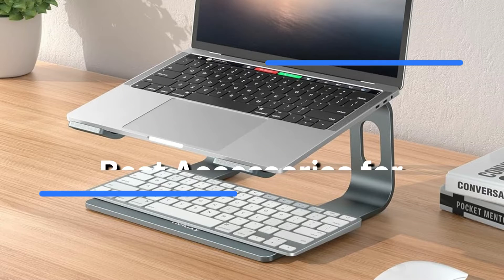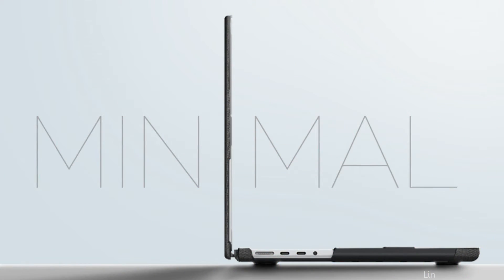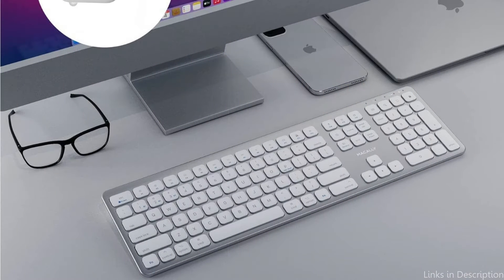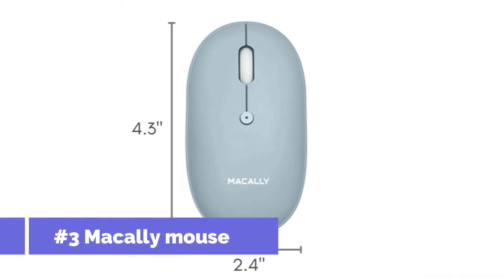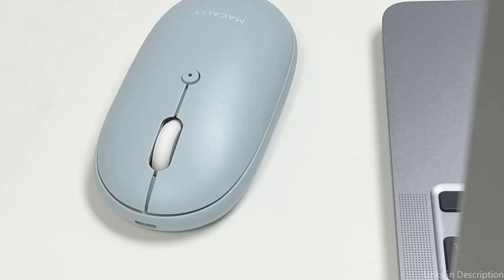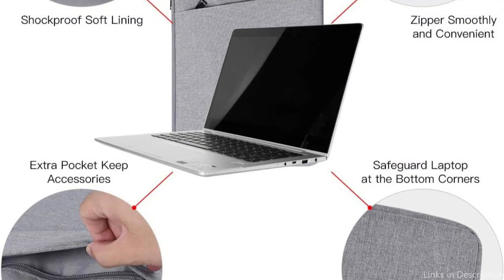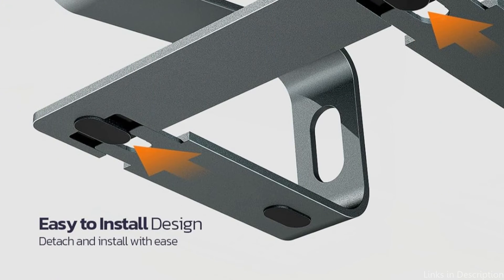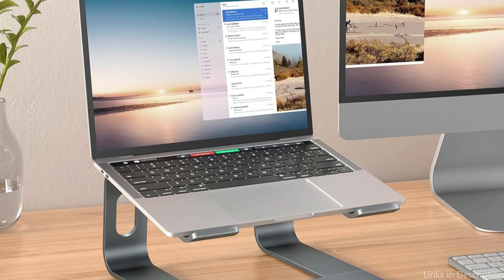Top 5 Must-Have Accessories for MacBook Pro M3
We'll talk about the top five MacBook Pro 14 and 16 M3 pro and M3 max accessories in this video to help you get the most out of your machine.

1. Spigen urban fit case for MacBook Pro M3

2. Macally wireless keyboard for MacBook Pro M3

3. Macally wireless mouse for the MacBook Pro M3

4. iKammo laptop sleeve for M3 MacBook Pro

5. Nulaxy laptop stand for  MacBook Pro M3 series